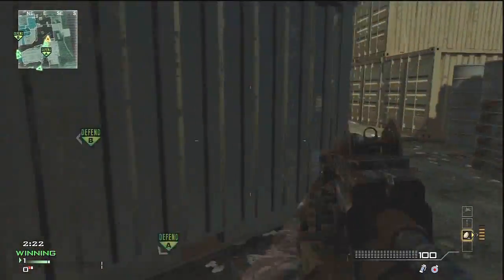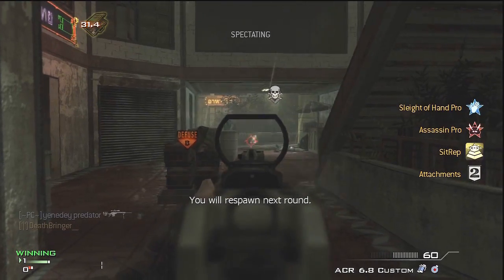Call of Duty: MW3 - 1000+ Show | Ep.21 - MK46 LMG (14-1) Search and Destroy Gameplay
COD: Modern Warfare 3 - 1000+ Show | Ep.21 - MK46 (14-1)

-The idea behind this series is to gain 1000+ score within a single MW3 search and destroy gameplay, using every single primary weapon in the game. Showing how to get the best results from each gun and pushing the weapon to it's full potential.

-Overall the most average LMG statistically in Modern Warfare 3, I use this weapon to gain a very respectable 14 kills while playing the objective to acheive the goal of 1000+ points and only suffering 1 death. Hope you all enjoy the video.

- Call of Duty: MW3 - 1000+ Show | Episode 21 - MK46 LMG (14-1) Search and Destroy Gameplay